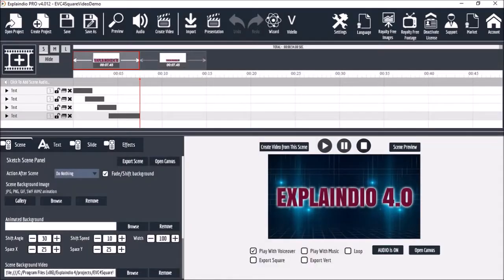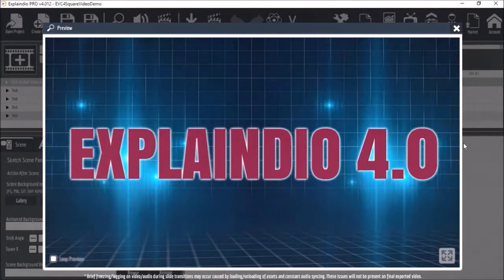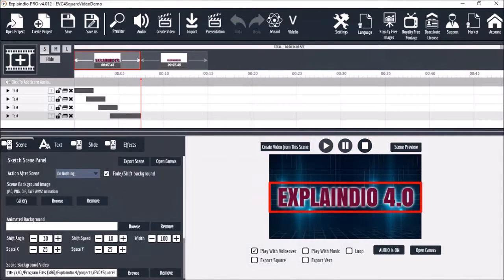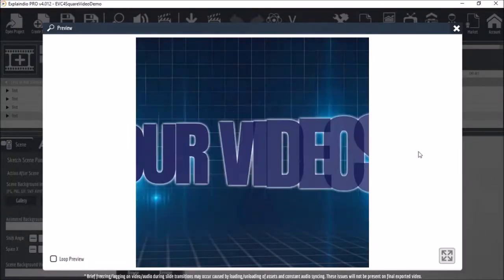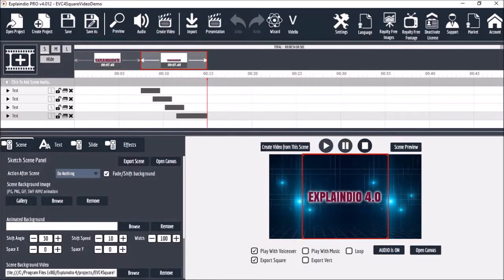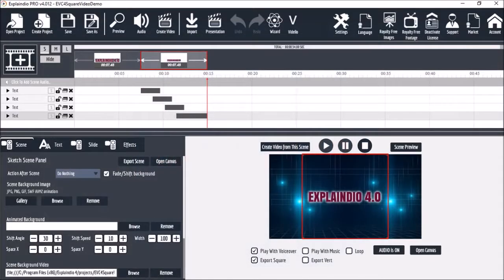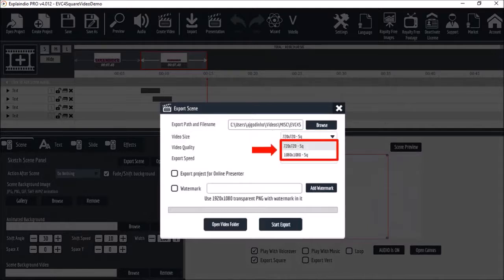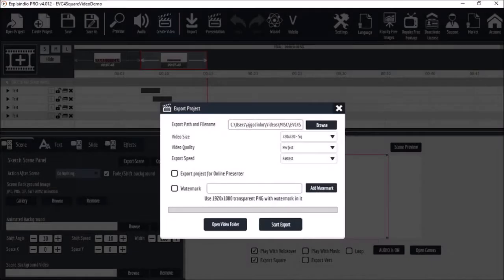How to Export Square Video in Explaindio 4.0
In this tutorial, you will learn How to Export a Square Video in Explaindio 4.0. In this new version of Explaindio, you can create and render square and vertical videos. This is a very useful feature to have because nowadays many people are consuming content via their mobile phone.

When creating square videos in Explaindio, you need to ensure that the placement of the elements in your video is correct. In order to create square videos, you check the appropriate box and it placed a red square on the canvas and preview sections. This allows you to see where exactly where you should be placing your elements.

Apart from the red square guide, I have also created a couple of canvas grids which you can download and use when creating your video projects (see link below). In order to export the square video, just click the Create Video button (from the main menu bar) or use the “Create Video from this Scene” button. You will see two resolution options: 720p and 1080p.

You can use the same approach, as mentioned above, to export vertical videos.

CREDITS: Explaindio Video Creator logo and screenshots are copyright protected, used with permission | Microsoft, Windows, and the Windows logo are trademarks, or registered trademarks of Microsoft Corporation in the United States and/or other countries | Commercial Rights to use videos, images and animations used in this video production | Other names may be trademarks of their respective owners.